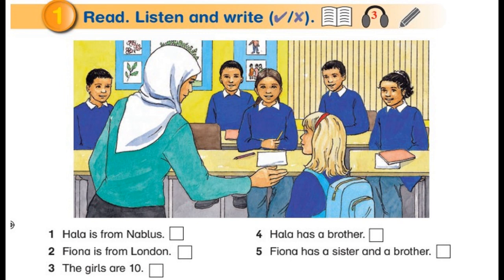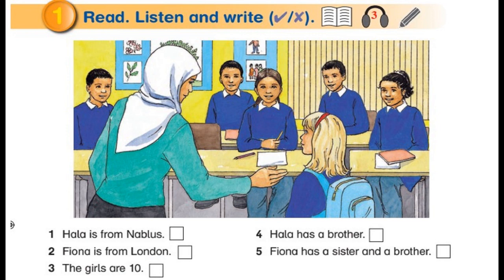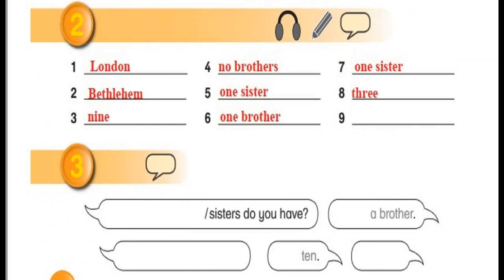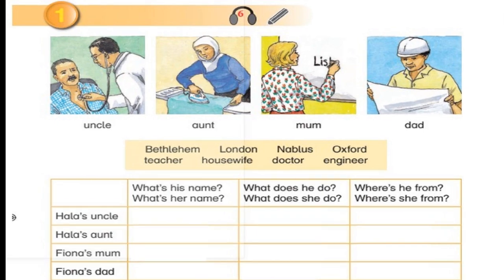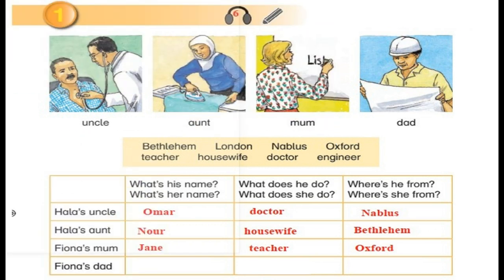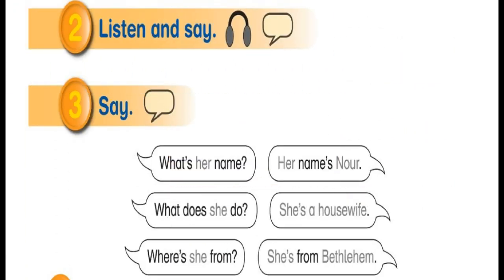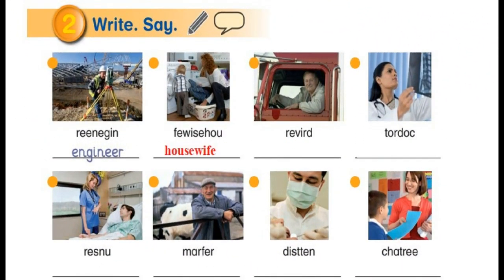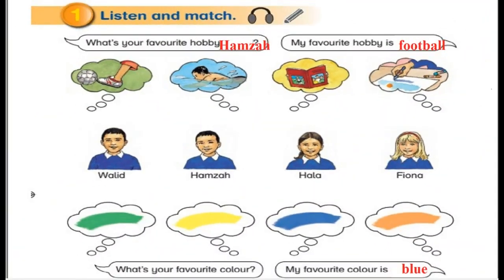درس A new friend + حل التدريبات| الصف الرابع| اللغة الانجليزية |الوحدة الاول |الدرس (1-6)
A new friend  |Unit 1| Grade 4 | English |English Palestine
الوحدة الثامنة
(Signs around us)
الدرس (1-8)
الفصل الدراسي الاول
المنهاج_الفلسطيني_الجديد